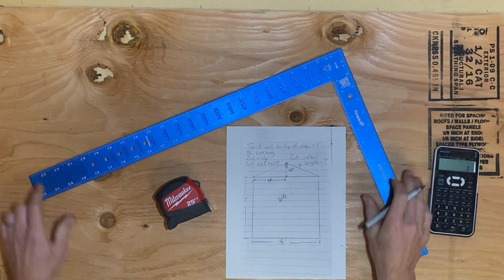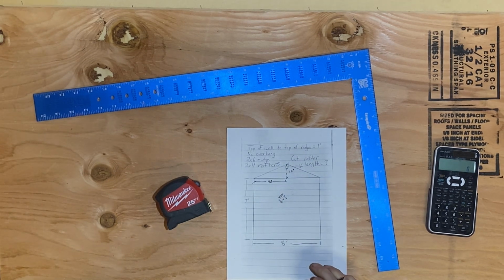Mail Bag: The Basic Rafter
Another question from the Mail Bag (aka Instagram DMs).
This is the basic building block for all of roof cutting calculations. Questions are always welcome.

Abolish Trade Secrets.

Hammr.com/byronbuilds